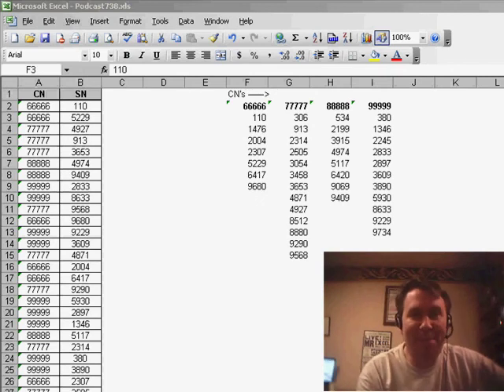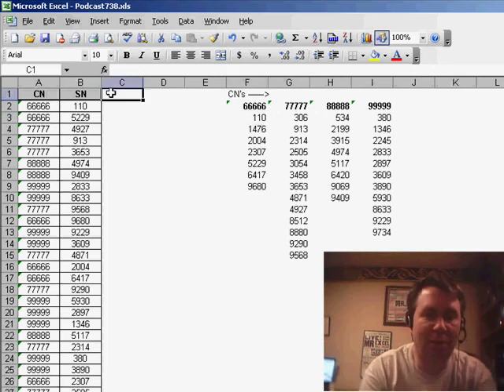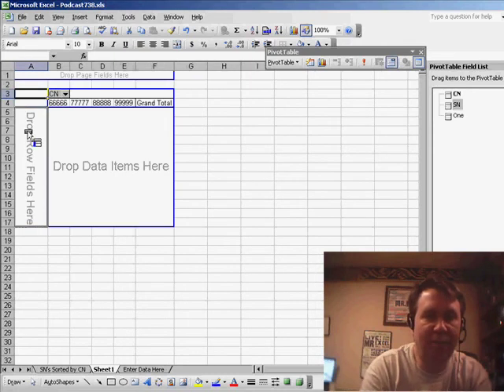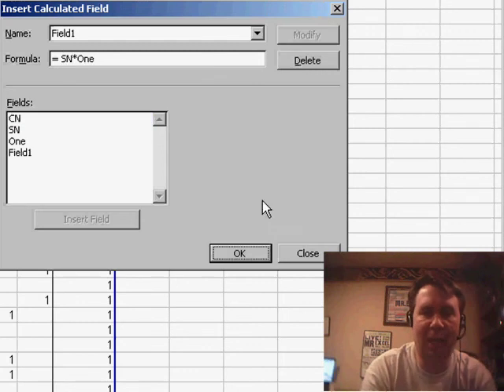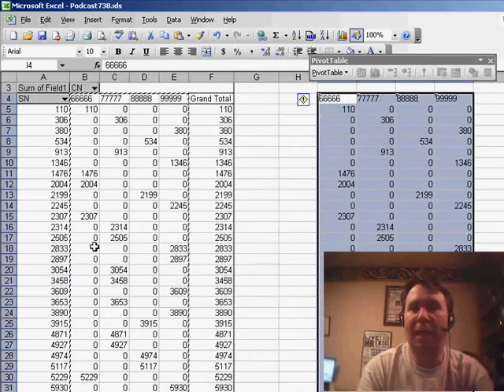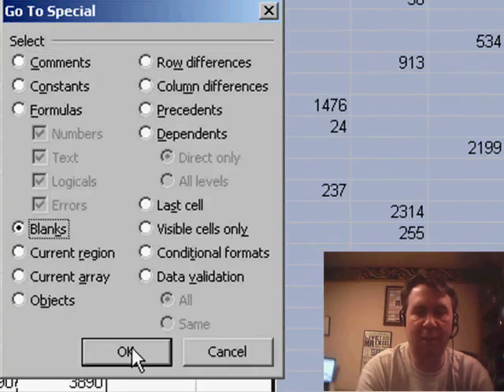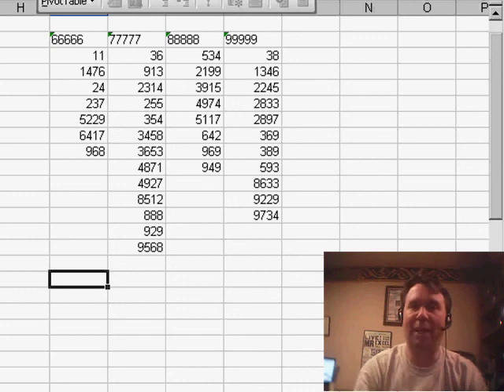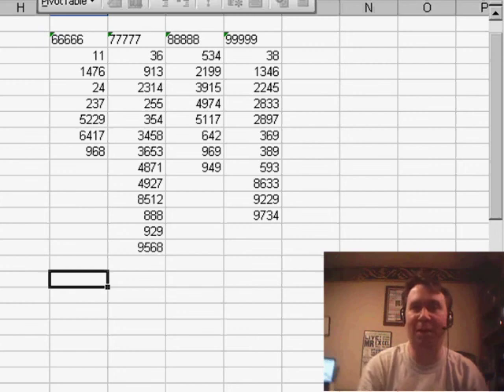Excel List of Unique Serial Numbers per Customer - Episode 738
Microsoft Excel Tutorial: List of Unique Serial Numbers per Customer

Welcome back to the MrExcel netcast where we share tips and tricks to help you become an Excel pro. In today's video, we have a tip sent in by Matthew that involves a fairly complicated situation. But don't worry, we'll walk through it step by step and show you some cool tricks along the way.

Matthew's data set on the left-hand side has two columns - CN's and SN's. His goal is to have a list of all the SN's that appear in the database for each CN, with the CN's in their own columns. To achieve this, he starts by adding a new field with the number 1 to the database. Then, he creates a pivot table with the CN's as the columns, SN's as the rows, and the number 1 in the data area. This shows where each SN appears for each CN.

Next, Matthew adds a calculated field to the pivot table by multiplying the SN field by the number 1. This clever step replaces the 1's with the actual values, making it easier to work with the data. Then, he copies and pastes the pivot table data to a new spot in the spreadsheet and uses the "Find and Replace" function to change all the zeros to blanks. Finally, he selects all the blank cells and deletes them, resulting in a sorted list of SN's for each CN.

This tip is a great example of using multiple Excel features together to solve a complex problem. My personal favorite is the use of the calculated field to replace the 1's with the actual values. However, it's important to note that this method only works if each SN appears in the database only once. Otherwise, we would end up with duplicate values and chaos would ensue.

I want to thank Matthew for sharing this clever tip with us and I hope it helps you in your Excel journey.

Table of Contents:
(00:00) Introduction
(00:14) Tip from Matthew
(00:26) Starting Data Set
(00:40) Steps to Achieve Goal
(01:05) Calculated Field
(01:26) Clever Step
(01:36) Final Steps
(02:15) Conclusion
(02:25) Favorite Trick
(02:37) Important Note
(02:47) Clicking Like really helps the algorithm

This video answers these common search terms:
Avoiding duplication of values in Excel databases
Efficient methods for sorting and filtering data in Excel
Excel tips and tricks for data analysis
How to use calculated fields in Excel pivot tables
Maximizing productivity with Excel features and functions
Multiplying fields in Excel to change values
Selecting and deleting blank cells in Excel using Edit and Delete
Sorting data in Excel using the Paste Special feature
Tips for organizing and analyzing data in Excel
Tricks for manipulating data in Excel pivot tables
Using Ctrl H to find and replace values in Excel
YouTube video tutorial on creating a pivot table in Excel

Matthew sends in a cool technique today to find a unique list of serial numbers for every model from a database. Matthew's trick uses about five tricks that you probably rarely use. Episode 738 walks you through Matthew's technique. You will see pivot table calculated fields, paste values, replace, and deleting all zero cells.